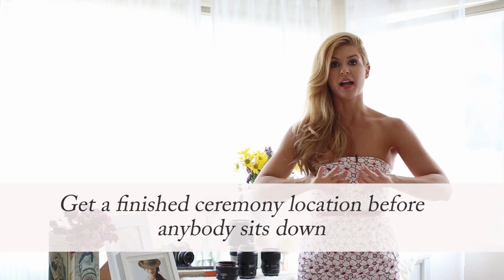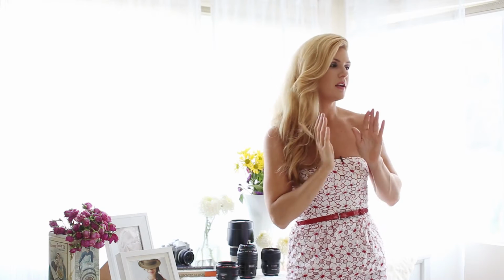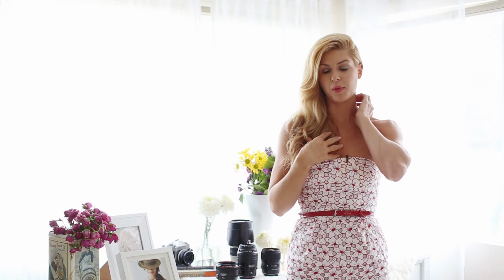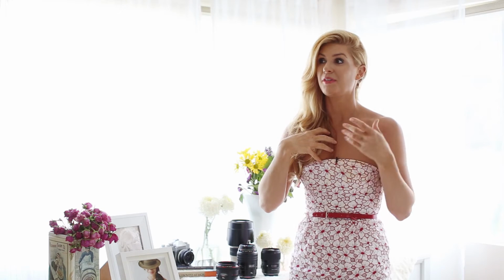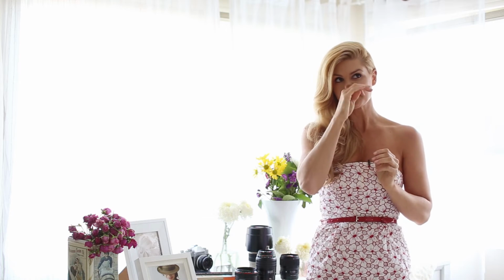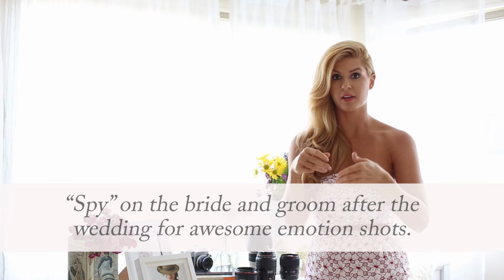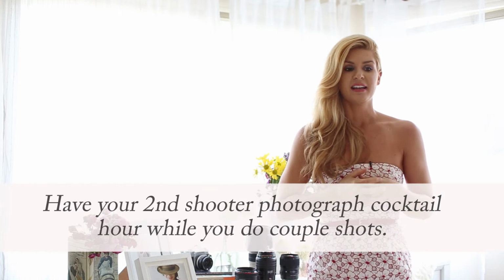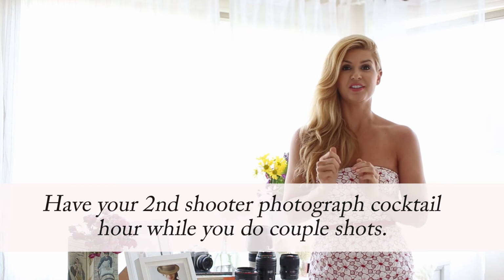Wedding Photography Tips Episode #3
Sorry I skipped this episode! I was in Paris and probably got so tired and posted the last episode instead of this! Anyway, in this video I'm talking about Photography tips on shooting weddings, specifically the Ceremony part.